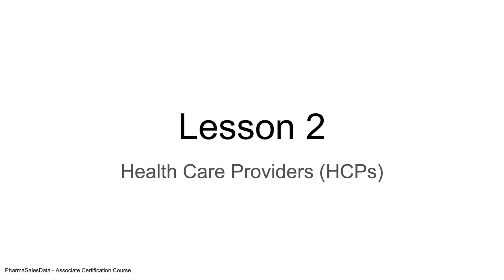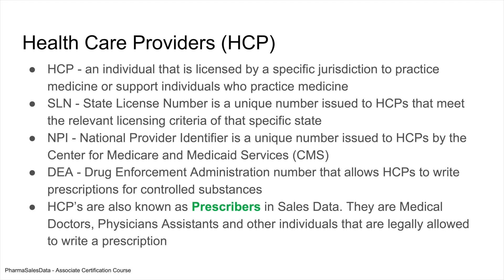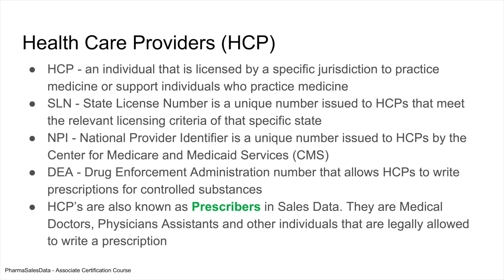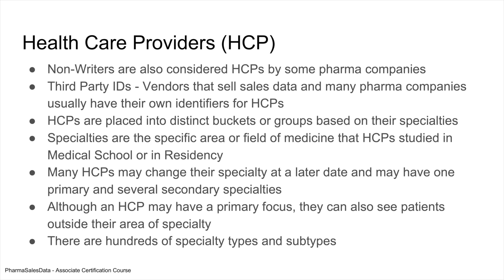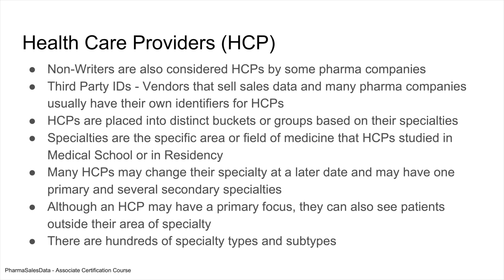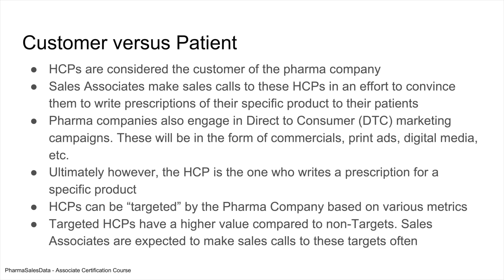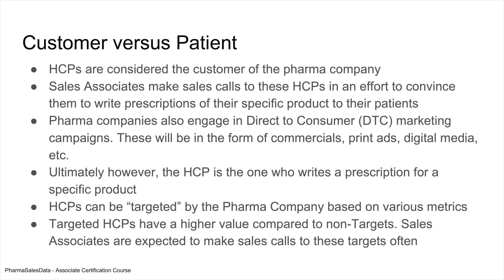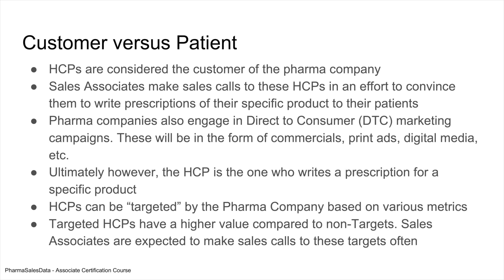Lesson 2 - Health Care Providers (HCPs)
TrainPharma - Pharmaceutical Sales Data Associate Certification Course

17 lessons, 5 hours of instructional video, 10 quizzes and a final exam. Start your training today and bring your knowledge and understanding of Pharmaceutical Sales Data to the next level